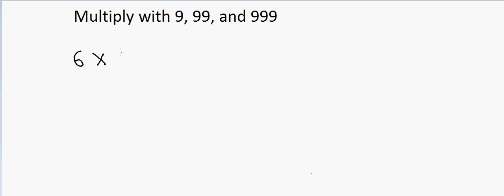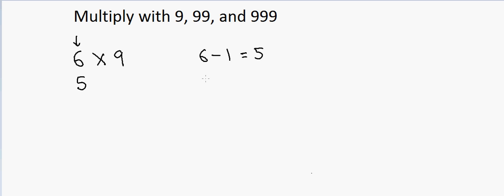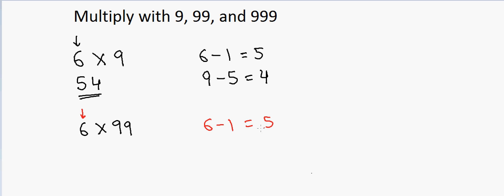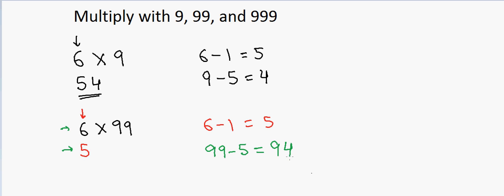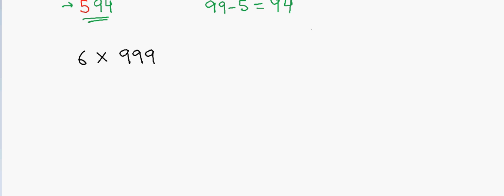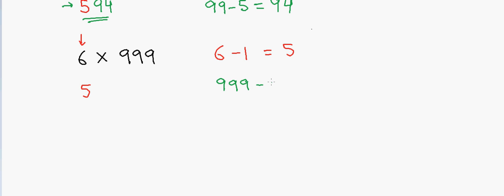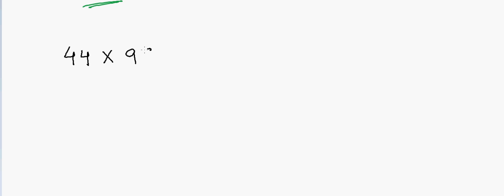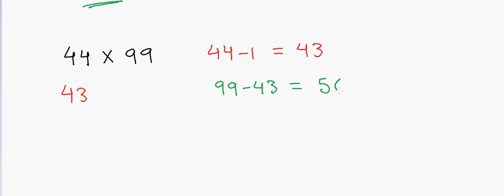Multiply with 9, 99, and 999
Indian mathematics emerged in the Indian subcontinent[1] from 1200 BCE[2] until the end of the 18th century. In the classical period of Indian mathematics (400 CE to 1600 CE), important contributions were made by scholars like Aryabhata, Brahmagupta, Mahāvīra, Bhaskara II, Madhava of Sangamagrama and Nilakantha Somayaji. The decimal number system in use today[3] was first recorded in Indian mathematics.[4] Indian mathematicians made early contributions to the study of the concept of zero as a number,[5] negative numbers,[6] arithmetic, and algebra.[7] In addition, trigonometry[8] was further advanced in India, and, in particular, the modern definitions of sine and cosine were developed there.[9] These mathematical concepts were transmitted to the Middle East, China, and Europe[7] and led to further developments that now form the foundations of many areas of mathematics.
Ancient and medieval Indian mathematical works, all composed in Sanskrit, usually consisted of a section of sutras in which a set of rules or problems were stated with great economy in verse in order to aid memorization by a student. This was followed by a second section consisting of a prose commentary (sometimes multiple commentaries by different scholars) that explained the problem in more detail and provided justification for the solution. In the prose section, the form (and therefore its memorization) was not considered so important as the ideas involved. All mathematical works were orally transmitted until approximately 500 BCE; thereafter, they were transmitted both orally and in manuscript form. The oldest extant mathematical document produced on the Indian subcontinent is the birch bark Bakhshali Manuscript. Check out Ebook "Mind Math" from Dr. Garg